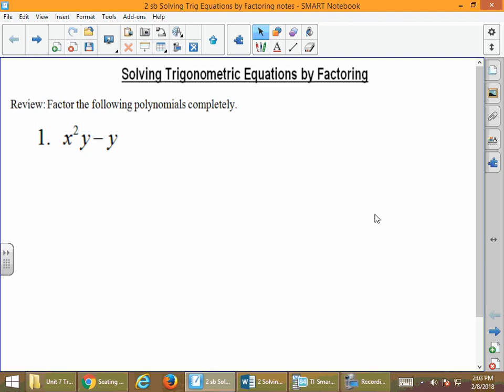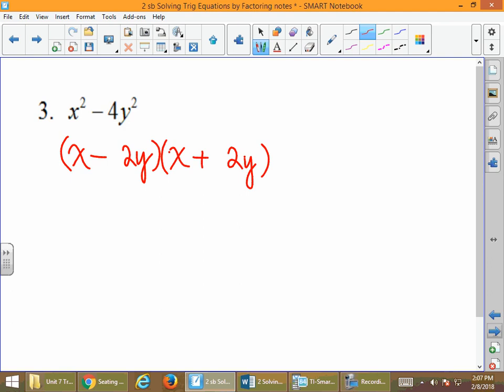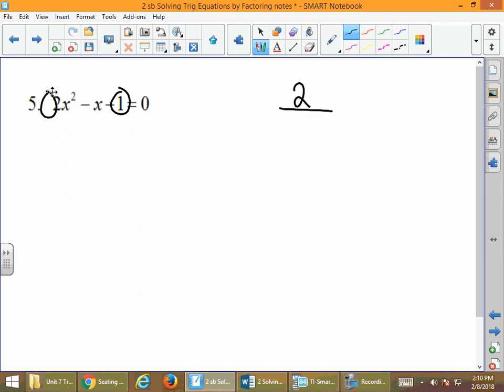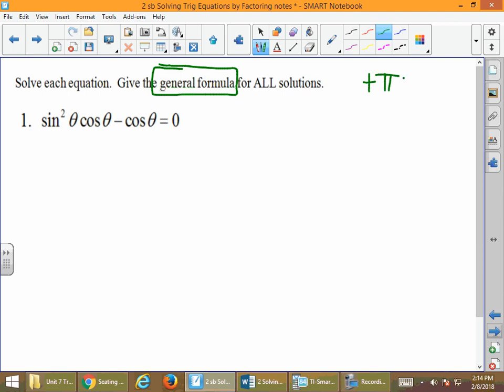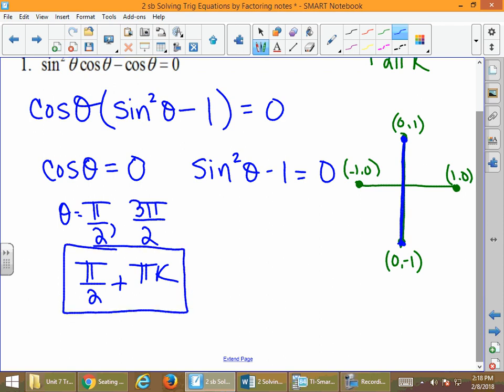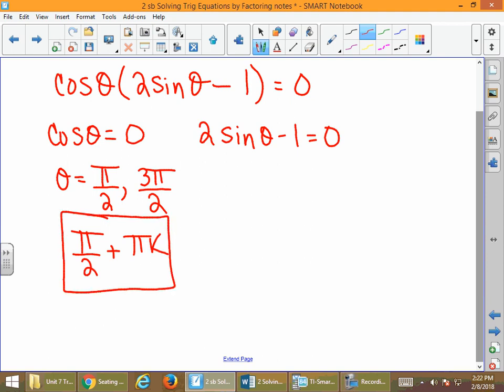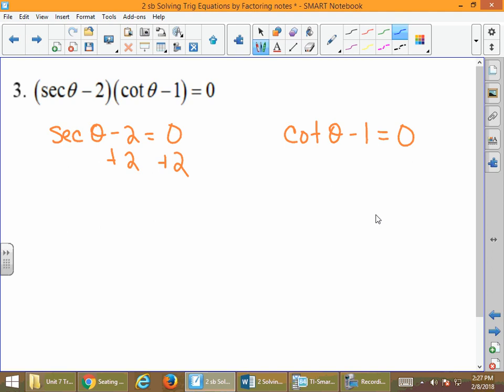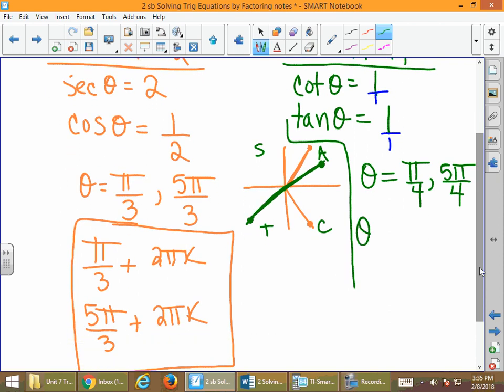pc notes Solving trig equations by factoring part 1